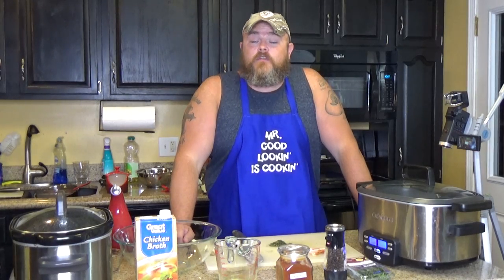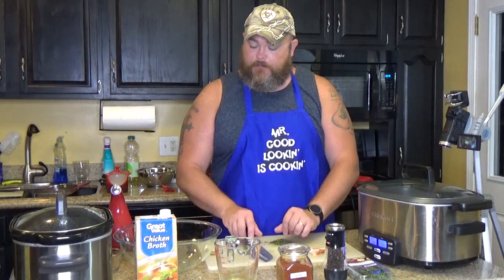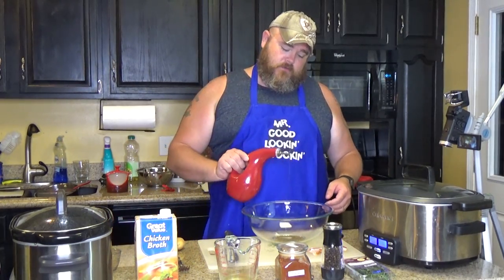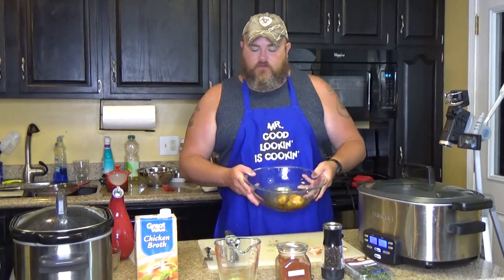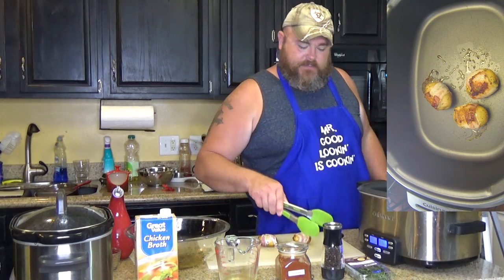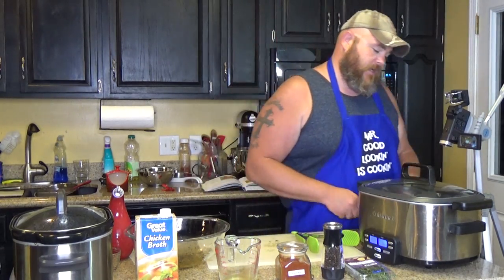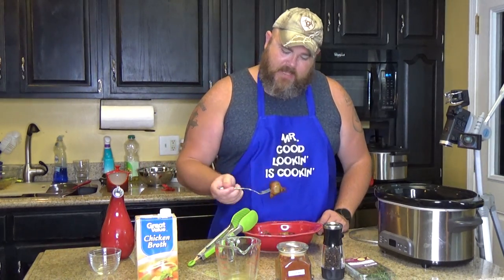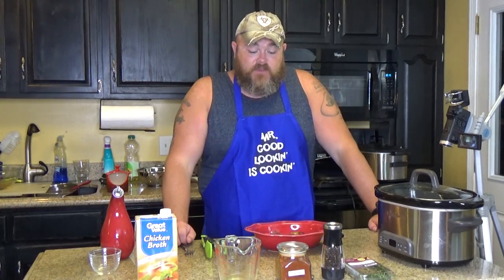Crock Pot Bacon Wrapped Potatoes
Taters wrapped in bacon! What more to say except "YUM!!!"